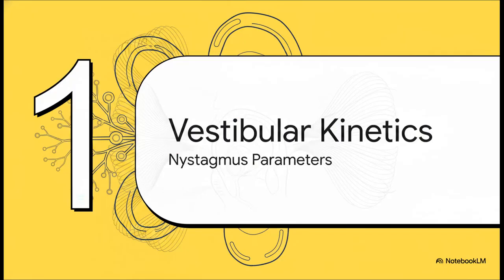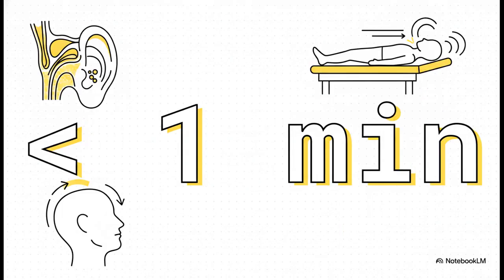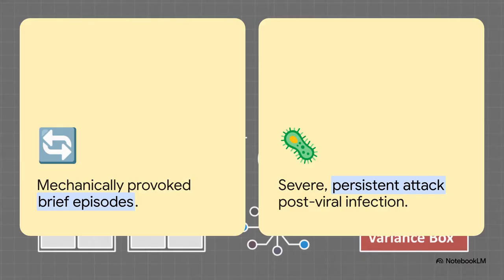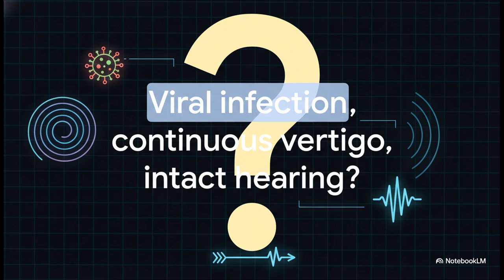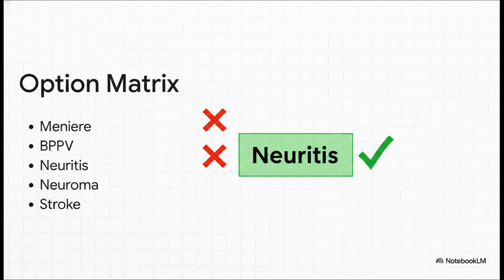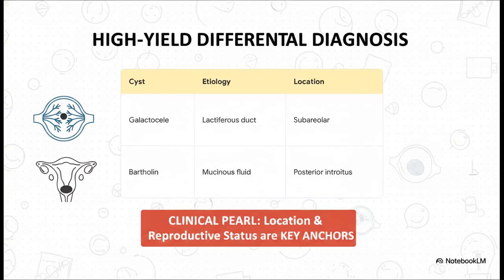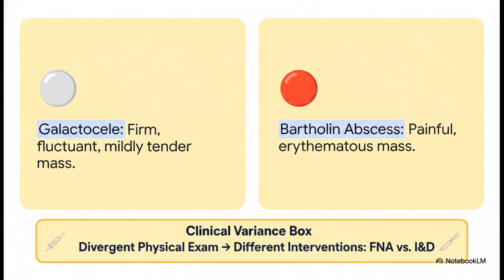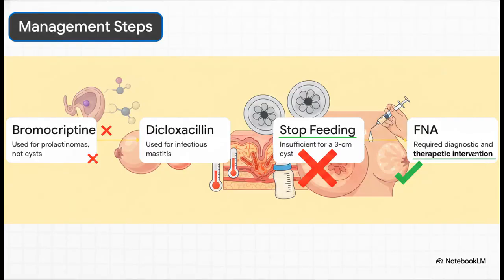Clinical Matrix Simulation